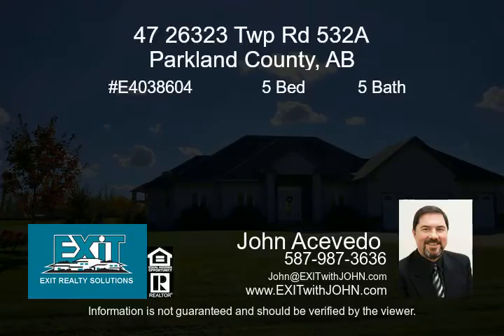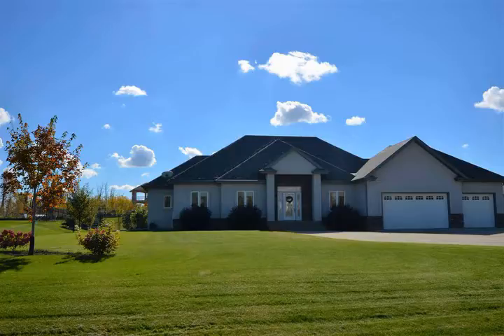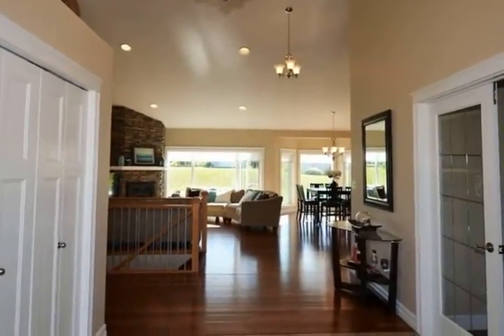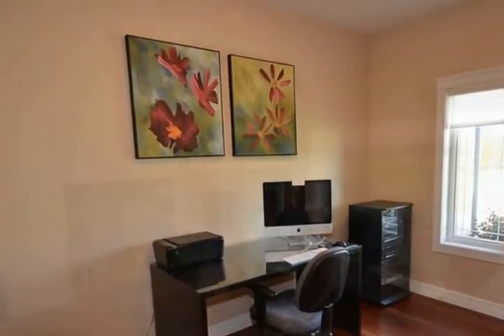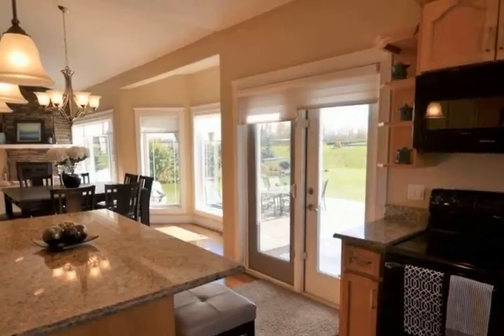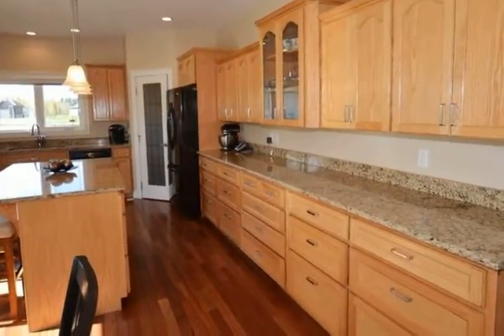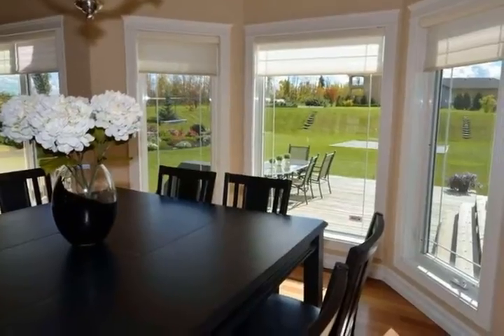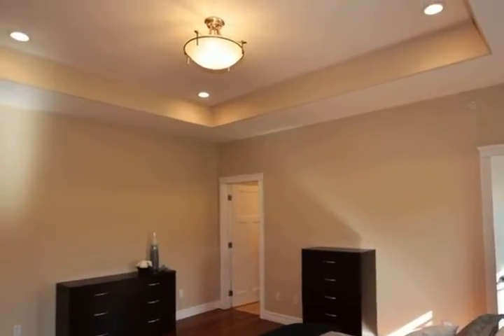47 26323 Twp Rd 532A Parkland County AB T7X 4M1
Beautiful Bungalow in Royal Spring Estates situated is on 1.13 Acres. Home offers almost 4,000 SF of Open Concept Living space. Kitchen has loads of cupboards for storage, Corner Pantry with Glass Door. Gorgeous Granite Counter Top, Large Island and Undermount SS Sink. Stunning Stone Wood Fireplace in Living Room with Massive Vaulted Ceiling. Plenty of Light pours through Numerous Windows and Patio Doors on Main Living Area. There are 3 Bedrooms on the main floor including the Master, Walk-in Closet and Ensuite with Jacuzzi Tub. Brazilian Hardwood show cases the Main Living area Brilliantly. Fully Finished Basement is cozy warm with in floor heating. Loads of Room for Media and Games Area.There are 2 More bedrooms, one features a 3pc Ensuite with Walk-in Closet. Triple Car Garage leaves Plenty of room for Parking and Storage. The property also Has Workshop/double Garage with space to park your RV w/sani-line. Enjoy the outdoors relaxing on the 2 tiered Deck admiring flower beds and Beautiful landscape!
MLS#E4038604/47, 26323 Twp Rd 532A/$794,900